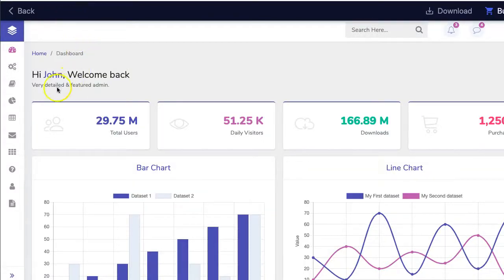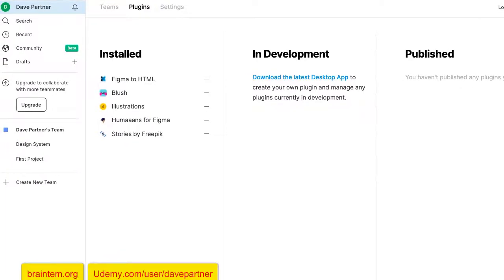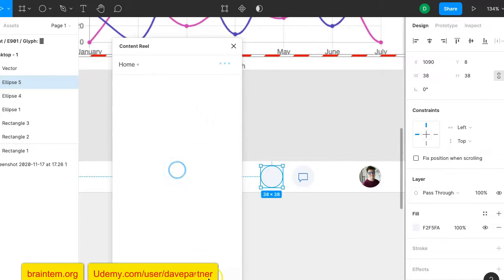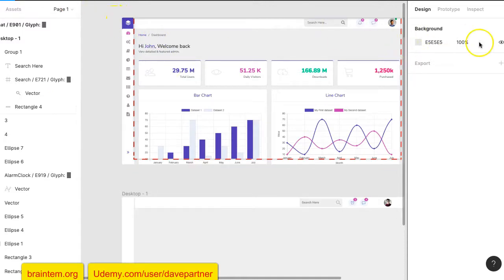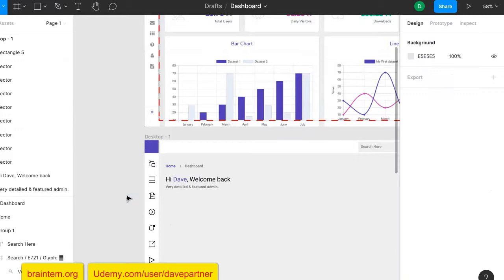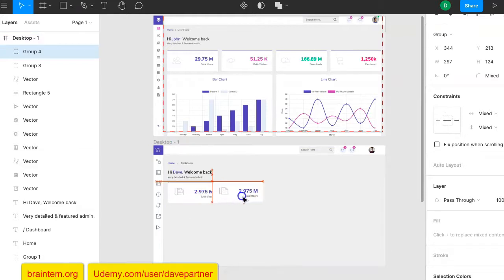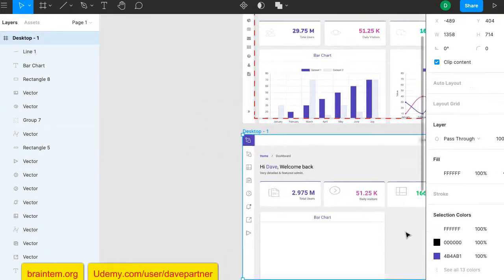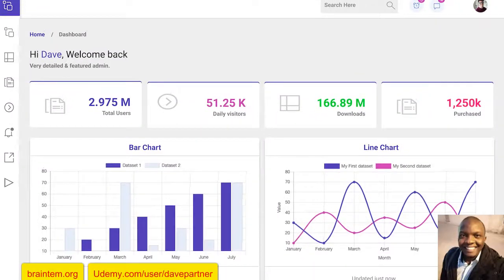Figma tutorial course for absolute beginners - build a complete admin dashboard UI/UX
Figma tutorial course - build a complete dashboard UI